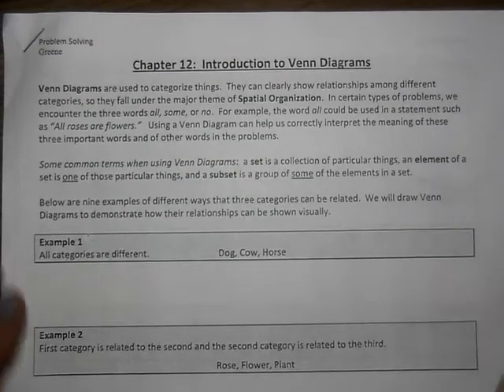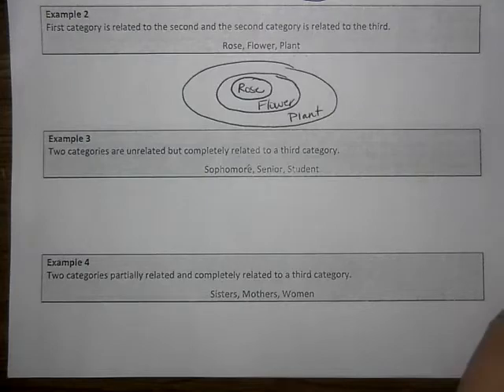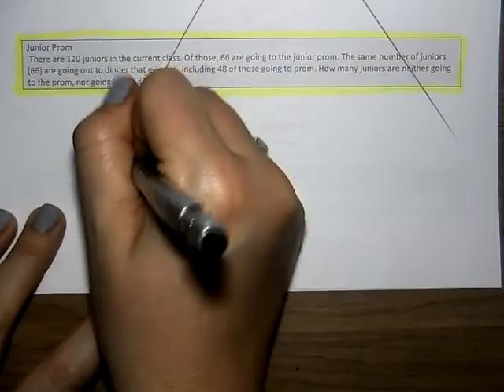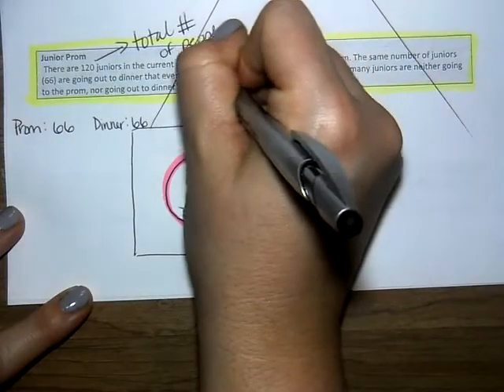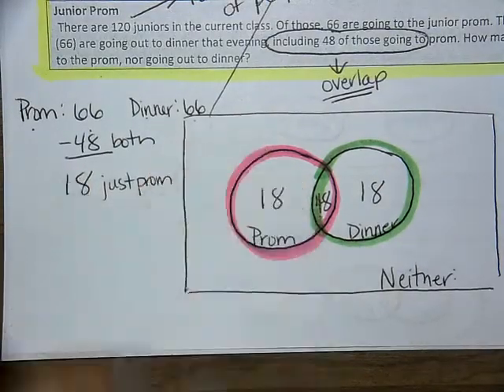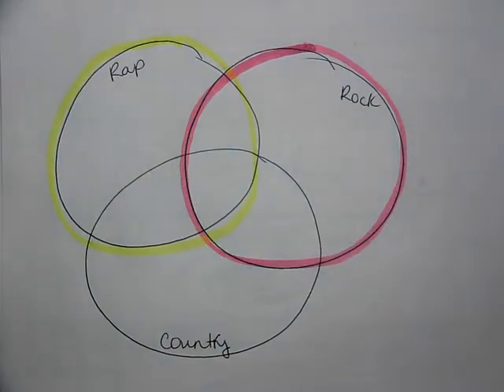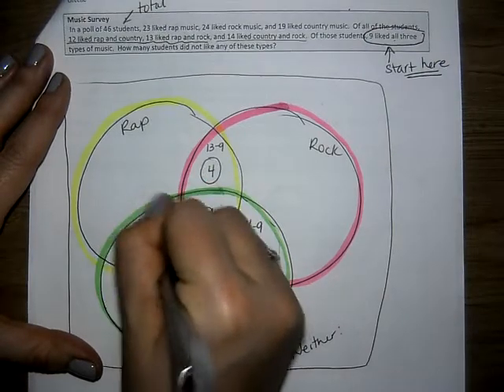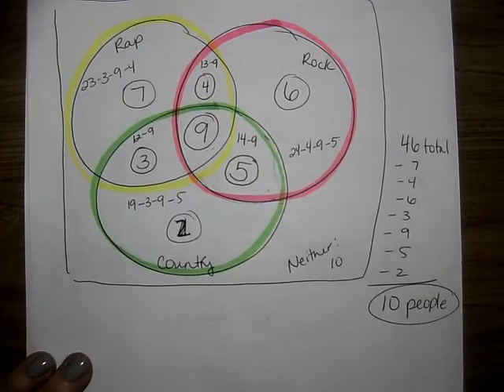CH 12 Venn Diagram Notes